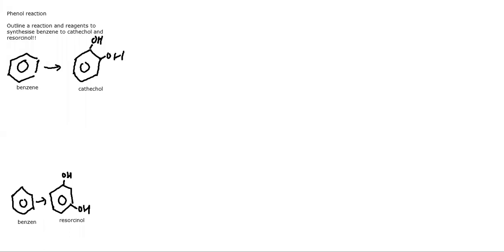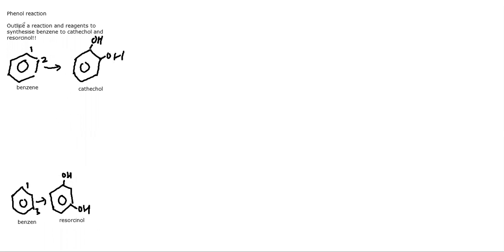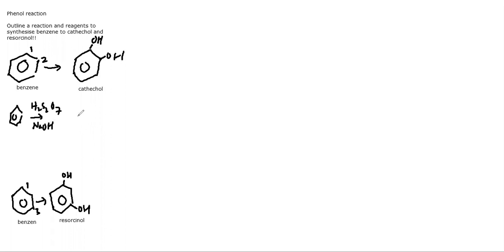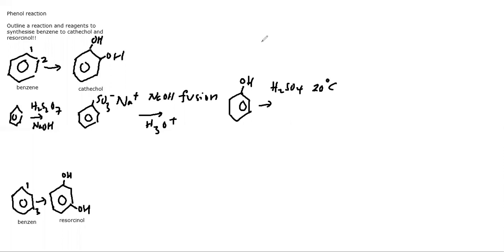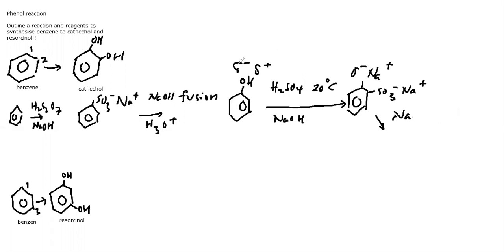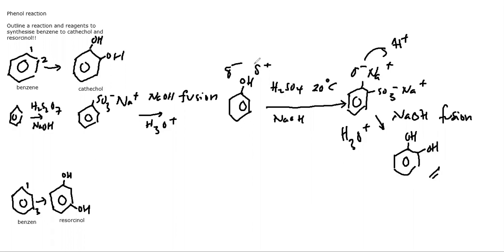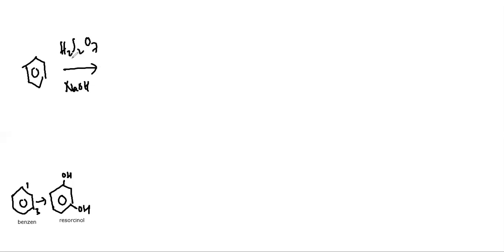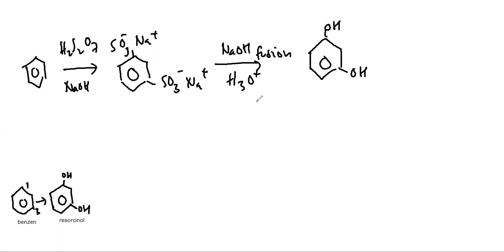Advance Phenol Reaction A Level Chem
This tutorial might help you to ace the advance conversion from benzene to give Cathecol (substituent 1&2) and Resorcinol (substitution 1&3).
Happy learning and thank you!